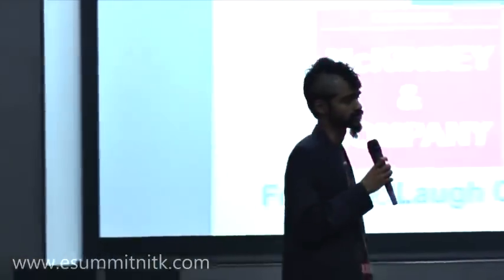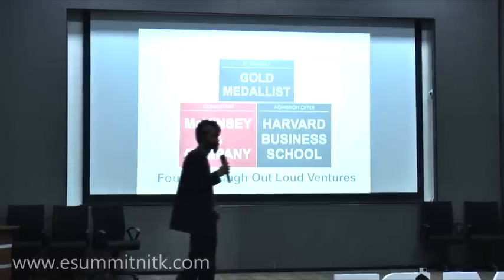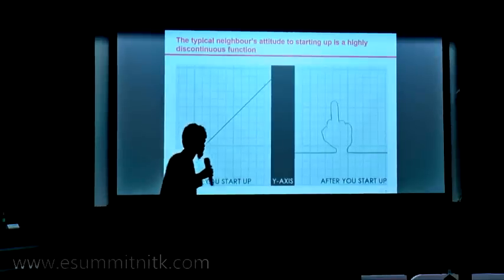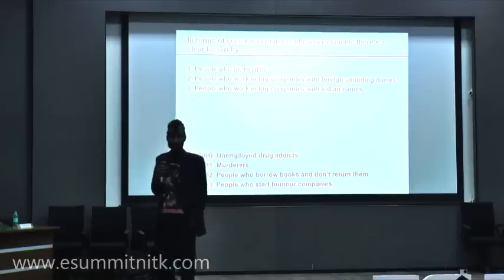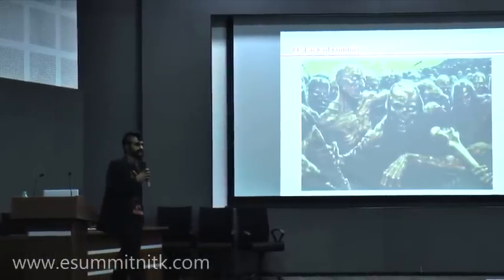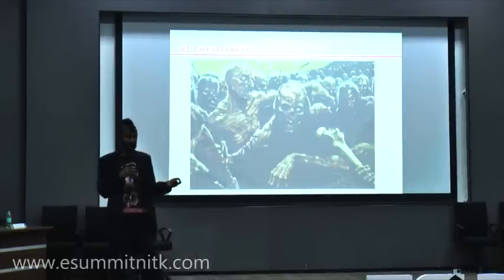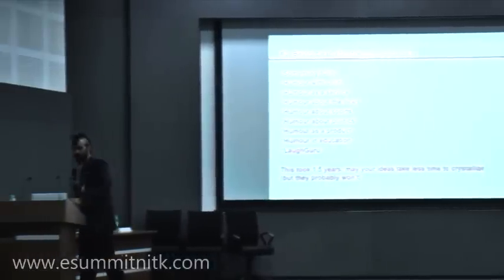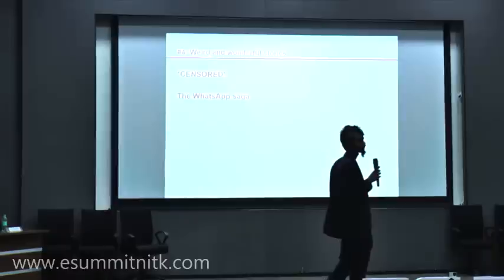Vaibhav Devanathan | NITK E-Summit | The story behind LaughGuru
Thanks go out to the E-Cell, NITK Surathkal, and Sheetal Pasam, for making this happen, and for being great hosts.